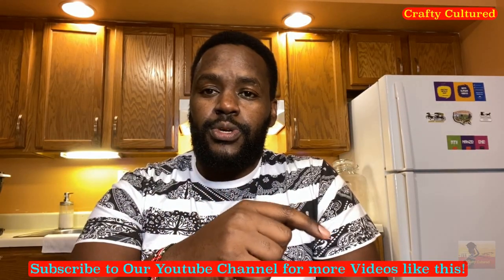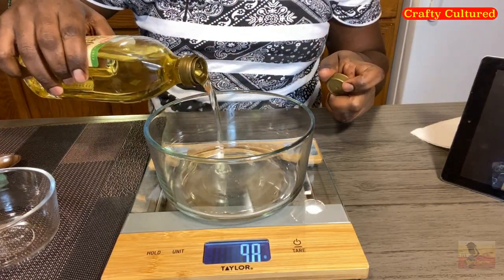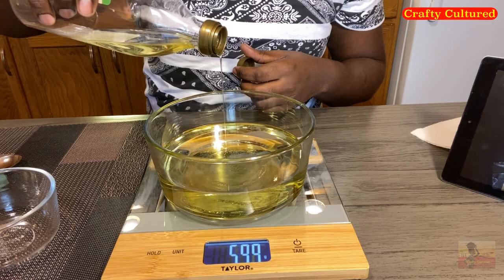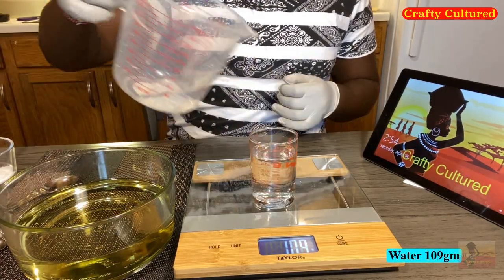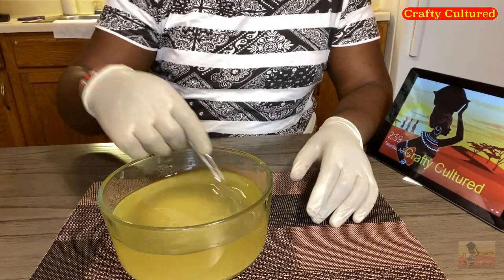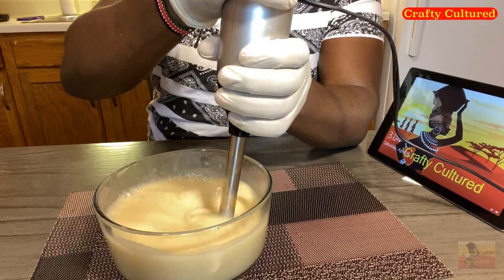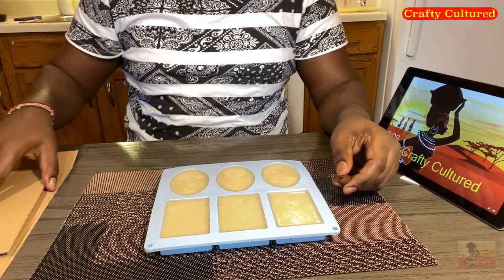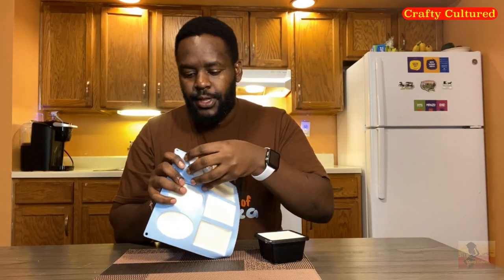HOW TO MAKE A HOMEMADE BAR SOAP FROM SCRATCH.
In this video I will show you how to make your own handmade bar soap from scratch! Its super simple and can easily be made using just 4 ingredients

I wanted to keep it nice and simple for you.
Here's the recipe:
600g olive oil
109g water (this recipe has 42% lye concentration solution)
79g sodium hydroxide (4% superfat)
18g rosemary essential oil (3% of total oil amount)